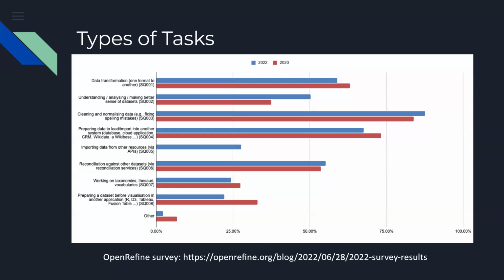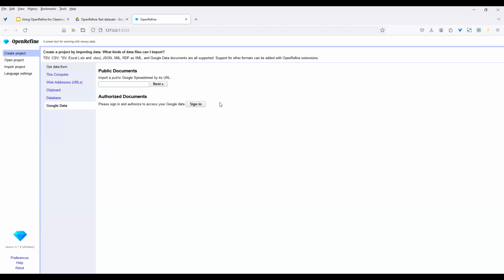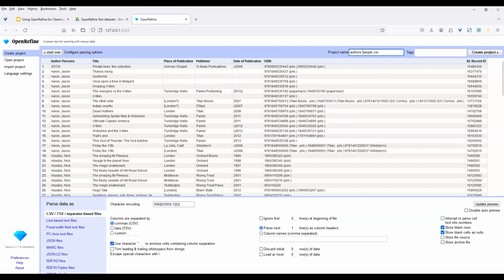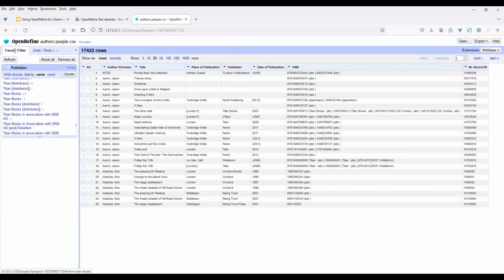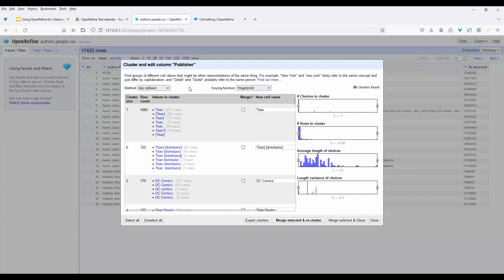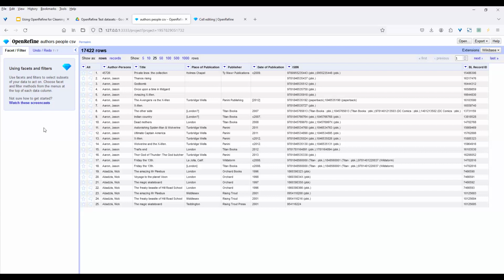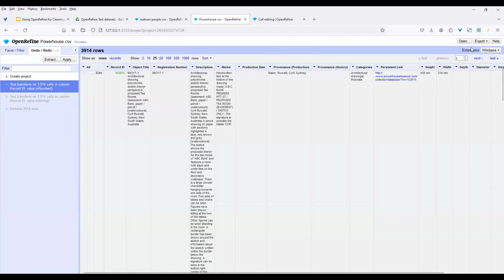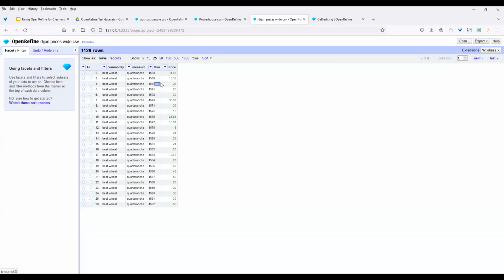CU Digital Scholarship Workshops [Spring 2024]: Using OpenRefine for Cleaning Data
When working with a dataset, have you wondered how to remove 'null' or 'N/A' from fields, handle different spellings of words, or determine whether a field name is ambiguous? For this workshop, we will use the open access software, OpenRefine, to clean, manipulate, and refine a dataset before analysis Instructor: Kevin Gunn, Coordinator of Digital Scholarship